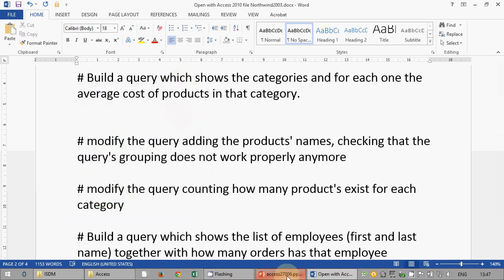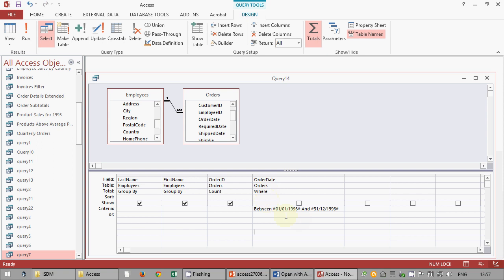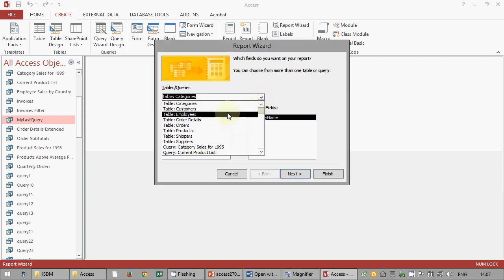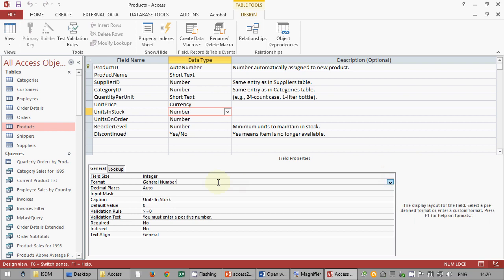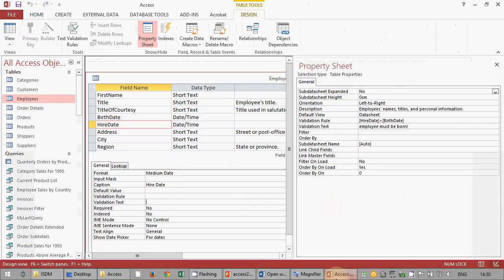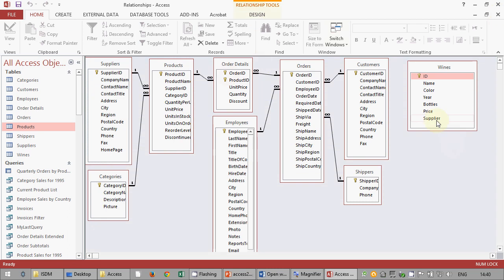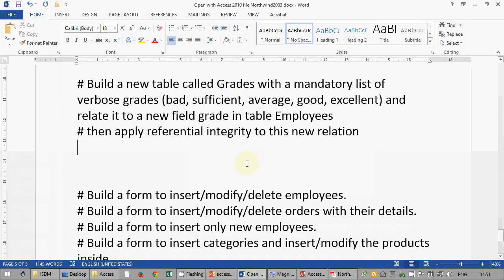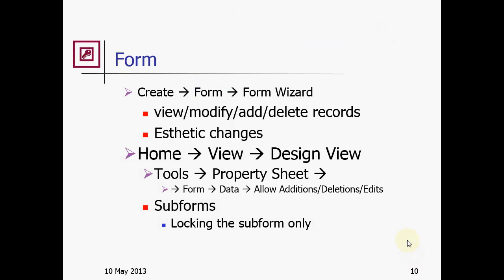Access 03 ENG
Summary queries, examples, “where” and “group by”
Reports: structure and examples. Exporting and printing reports.
Tables: Fields and fields’ features. Validation rules, table validation rules. Like operator.
Importing tables from Excel. Building new tables. Relations: relationships diagram, building relations, referential integrity, Lookup Wizard, mandatory and non-mandatory value lists. Forms: structure and examples, subform, locking form and subform.